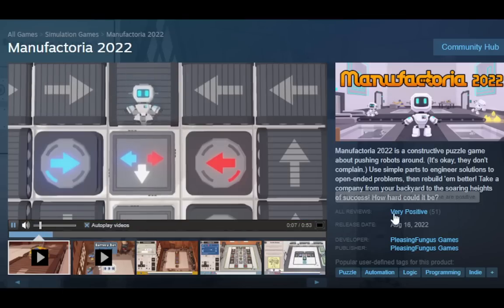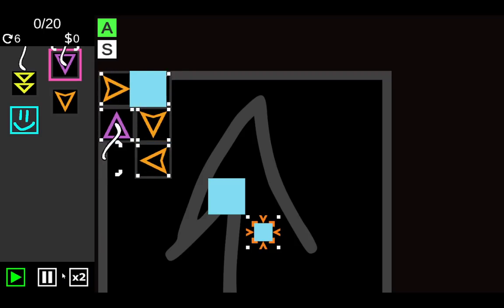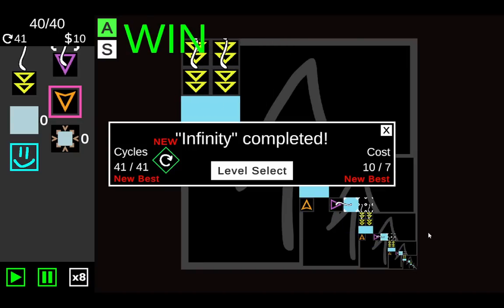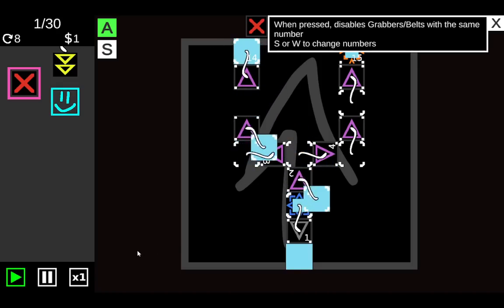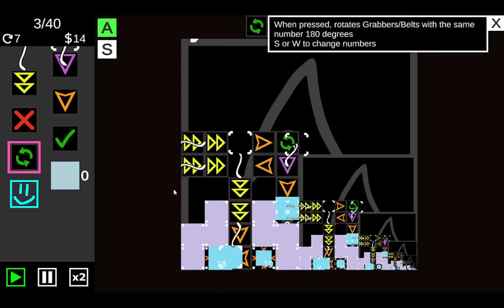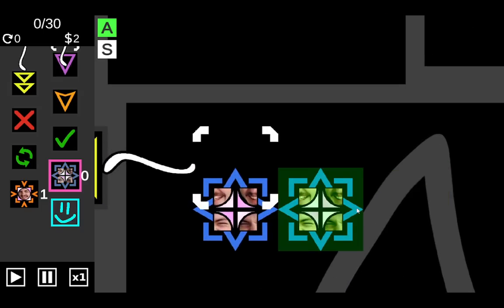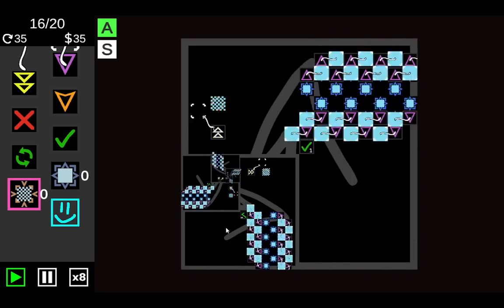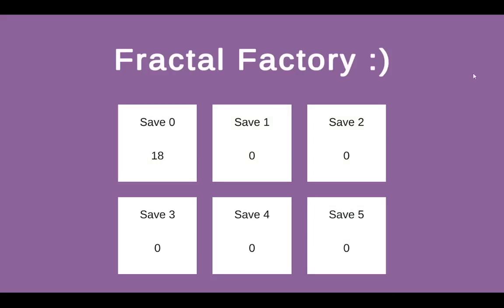The Most Unique Conveyor Belt Puzzle Game I've Played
FRACTAL FACTORY - You really don't want to miss seeing the gameplay of this lol. There is recursion and cursed mechanics, as expected from the SquishCraft creator.

0:00 Intro
0:26 Skip to gameplay
1:11 LOOPING
4:53 Differently Scaled
8:07 INFINITY
10:00 How To Discard Squares Using Infinity
12:32 Setting Priority
17:47 ROTATION
20:44 OFFSET
24:38 Void (not solved, but the key concept is shown)
25:30 Infinite Fractal Rotation
28:05 Cursed Level Name
30:14 this level is literally named Brain Damage